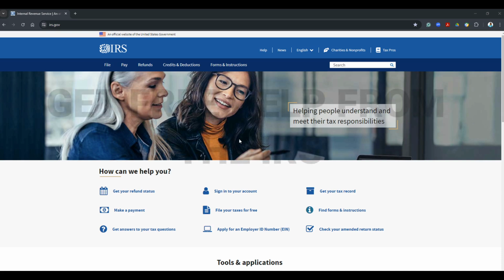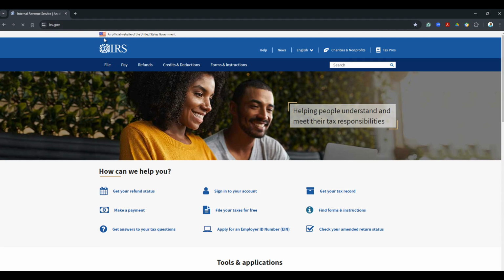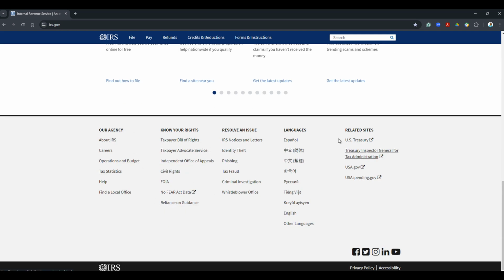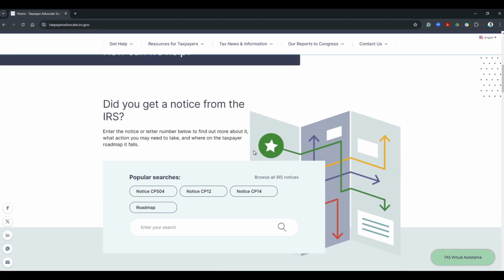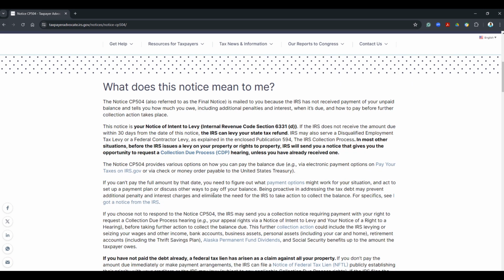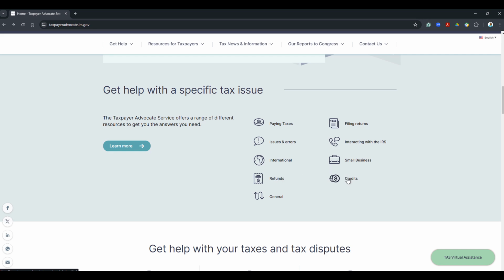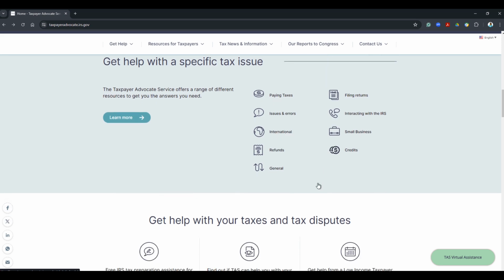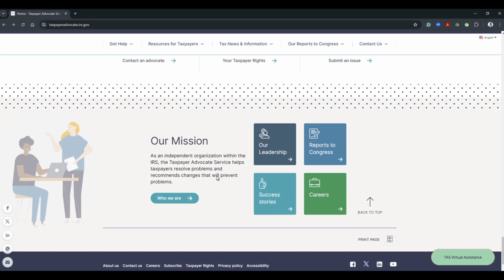Tax help you can get directly from the IRS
To ensure you are going to the correct place (lots of scammy stuff living out there on those interwebs...), here is how to access the free tax help area on the IRS website.

If you are in a situation where, after this, you still need a professional and you want to get help from my firm, visit us

I have a "Here to Help" link, a newsletter, video links to Compliance Express courses, and much, much more.